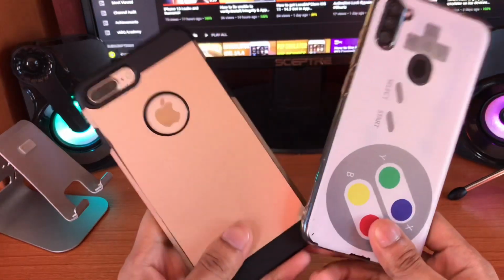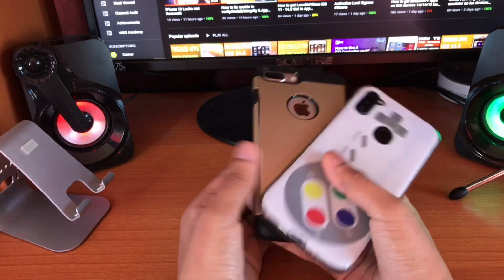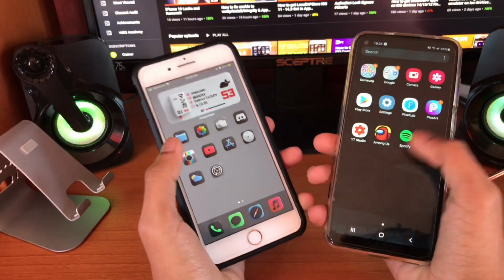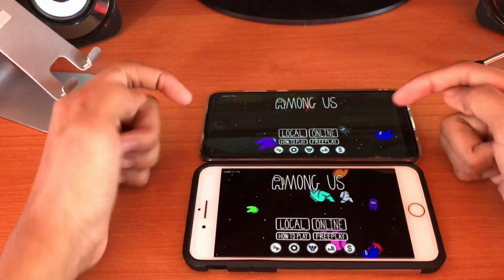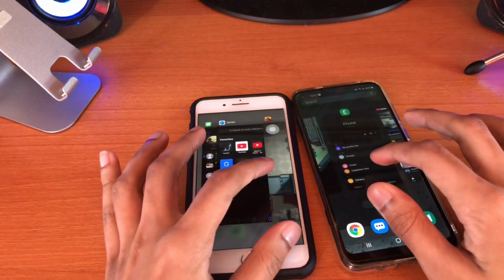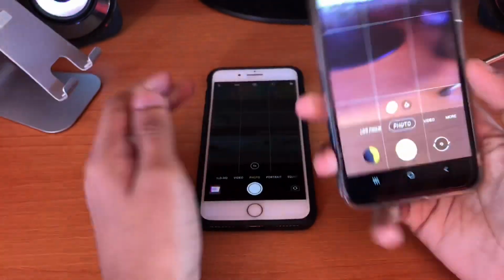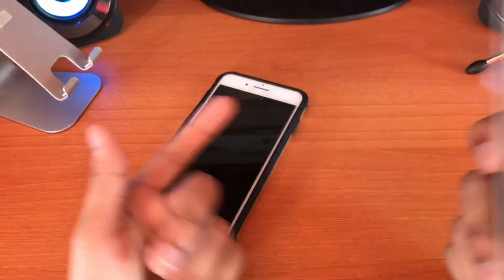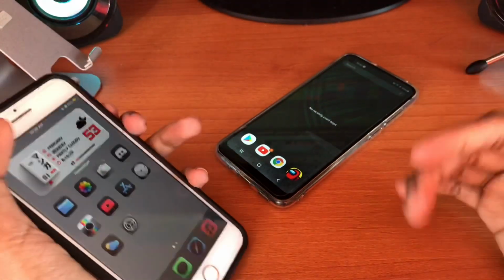Can a Cheap 2020 Smartphone beat a 2016 Flagship???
All the links are in my new free newsletter! just put your email and that's it!
fahimtech.substack.com FahimTech - iOS - Tech - Tweaks - Jailbreaks - Reviews - Unboxing

iPhone My Gear
Boya by m1
Sd card
iPhone 11
iPhone 7 Plus
Pc:
Pc Case
Power Supply Fahim Tech Tips Fahim Hossen

Fahim_Hossen Tech Drama
Tech Drama